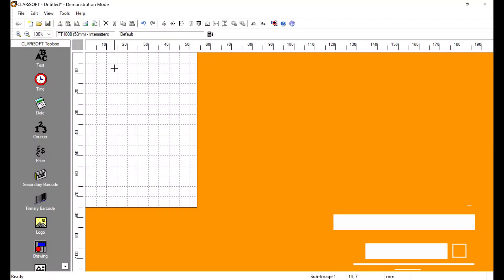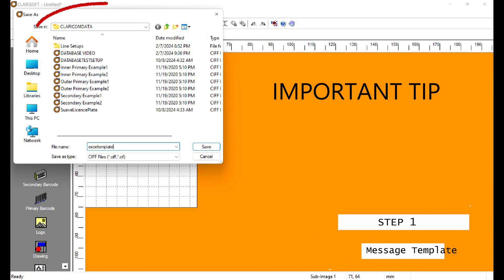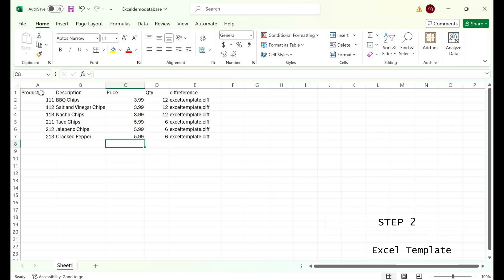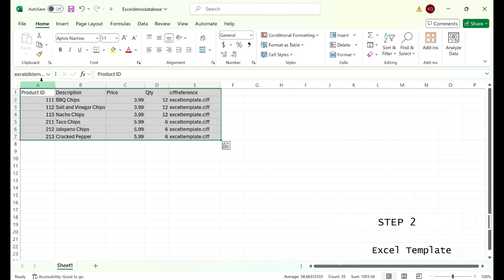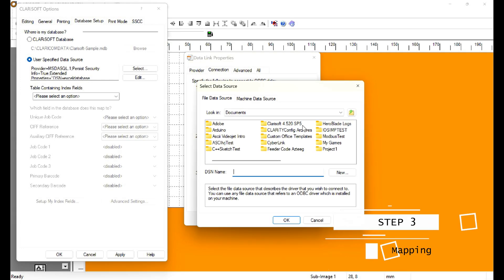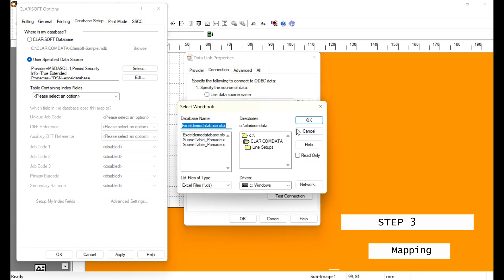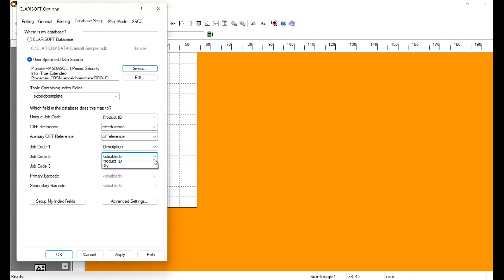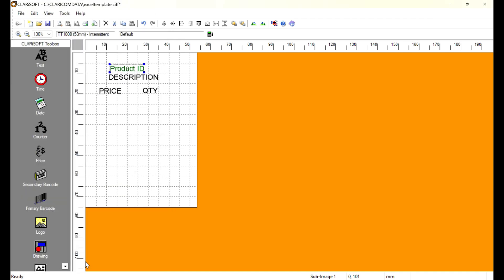Mastering Clarisoft Excel Database Setup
Time Stamps
00:00 Intro
01:29 Clarisoft Template
02:04 Excel Template
02:57 Database Mapping
04:58 Outro

Welcome, TTO Cult!

In today’s video, we do a step by step instructional of using microsoft excel as a database source for videojet printers. We’ll break down the most important steps including setting up a template, creating the excel table and mapping the database. Plus, we’ll discuss critical tips for successfully using Excel with Clarisoft and Clarinet.

This video features Videojet Clarisoft— the message label creation for all videojet dataflex printers especially the Dataflex 6530 models we fix in our videos.